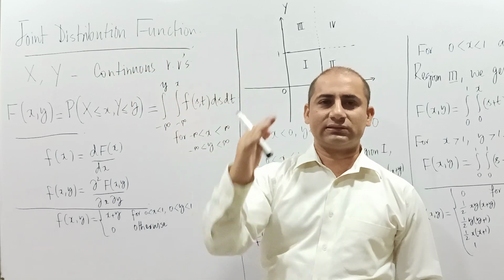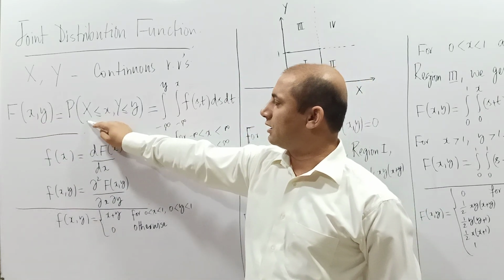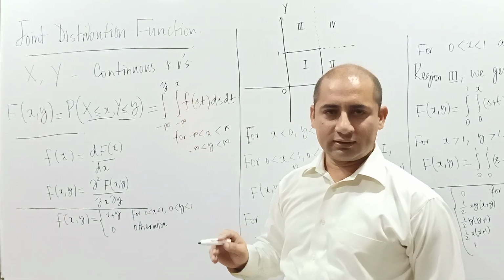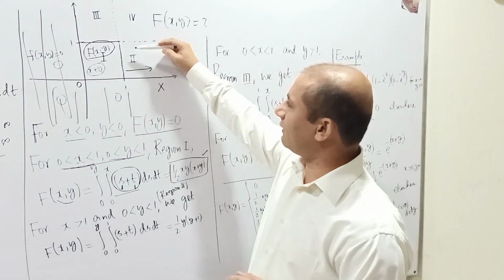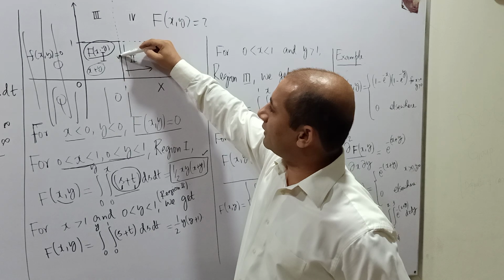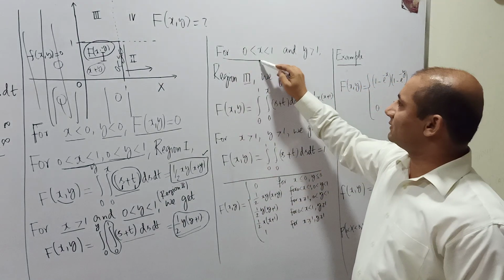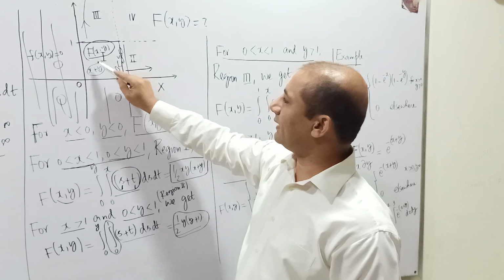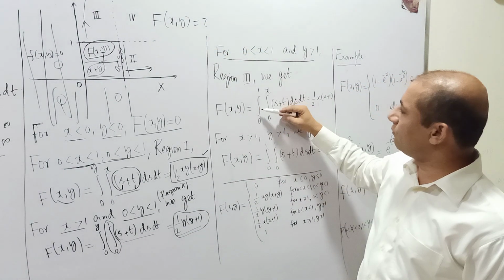Joint Distribution Function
In this video, I have explained the concept of Joint Distribution Function.